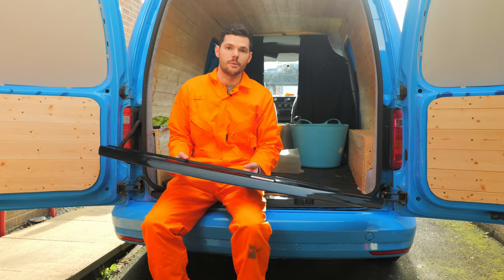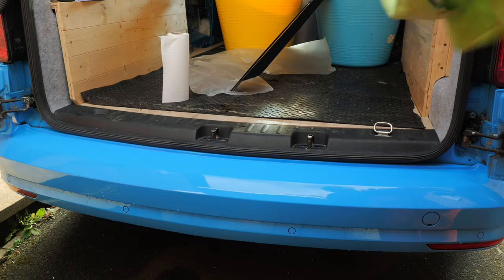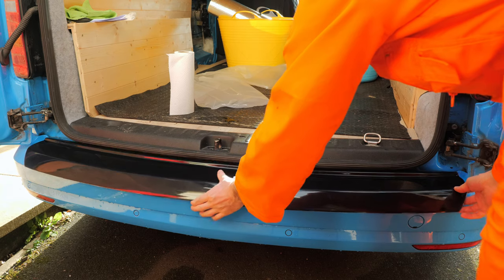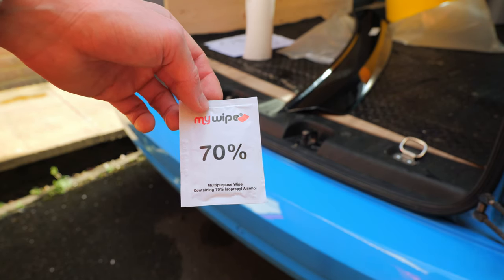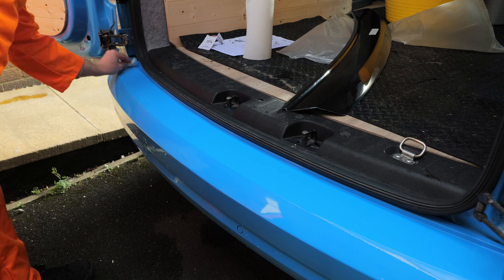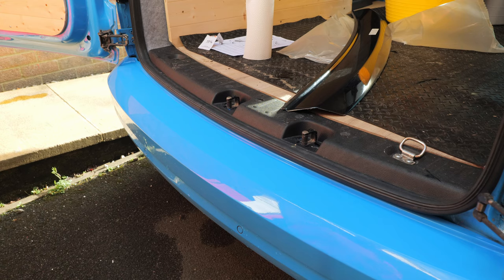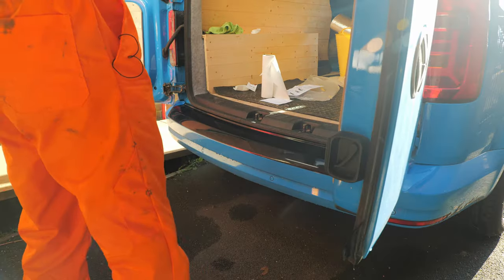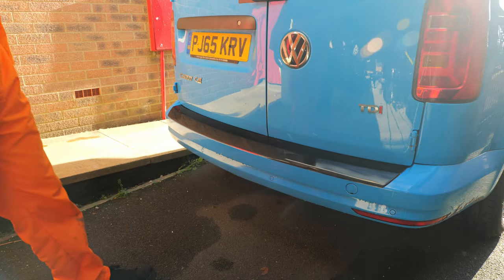How To Install A Rear Bumper Guard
I show you how to fit/install a new rear bumper protector on a Volkswagen Caddy. To fit this bumper protector is pretty easy and these steps will be the same on most models of car or van. This protector is from RGM Automotive and fits the MK4 caddy. It is available in different finishes and I have gone for the smooth gloss black version.